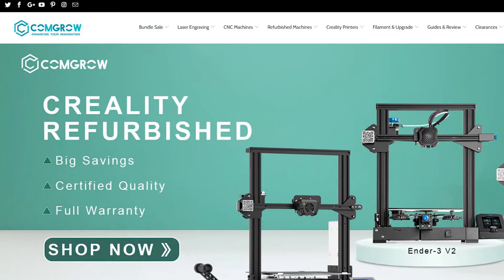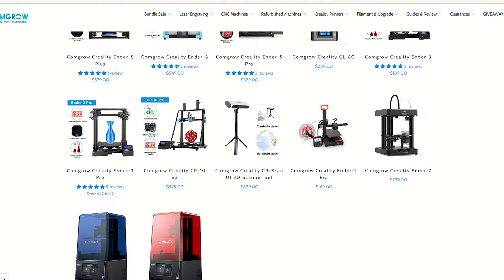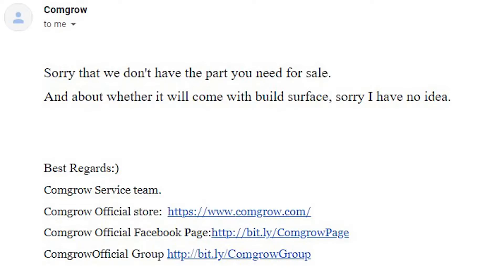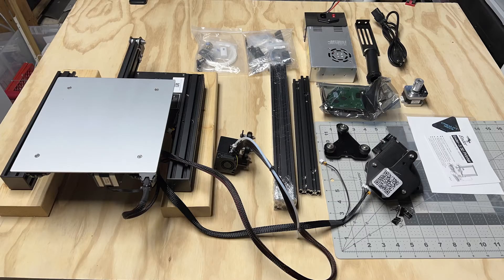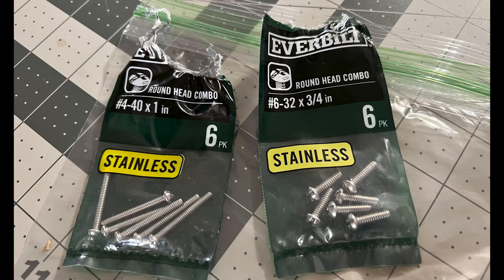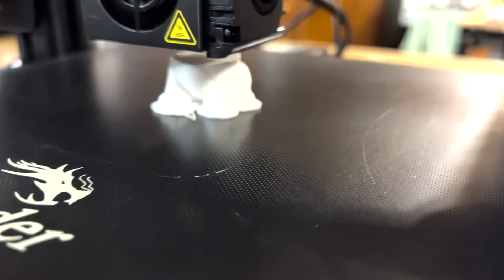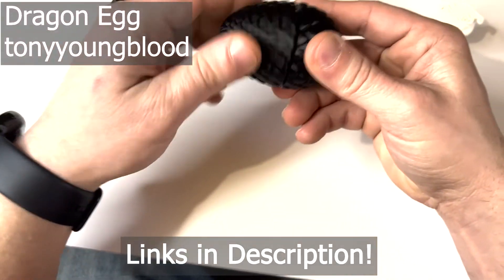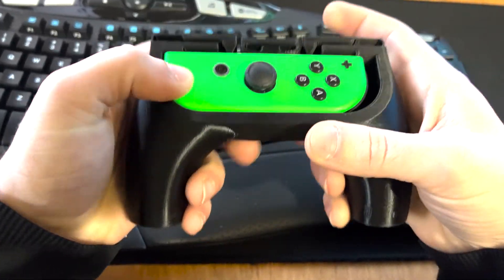Is it safe to buy 3D printers from Comgrow? Is the Warranty a Lie?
Beware of Comgrow!  I got the Ender 3 running without Comgrow's imaginary warranty.  More Info in Description!

The Ender 3 I received from Comgrow was a mess. Don't fall for those '100% Satisfaction Guaranteed' labels! Don't expect the option to return their junk, the 'Easy Returns' next to the buy button are a trick.

I did eventually get it running with extra parts from other sources. It seems to be OK so far. Though, I'd love to have that 1 year warranty the site claims to include.

If you buy an Ender 3 from Comgrow, do it through Amazon!

Here are the sources for models in the video:
CHEP Cube

Dragon Egg with Threads! by tonyyoungblood